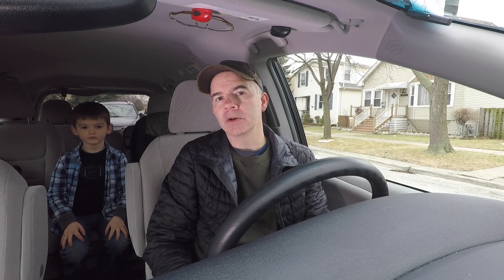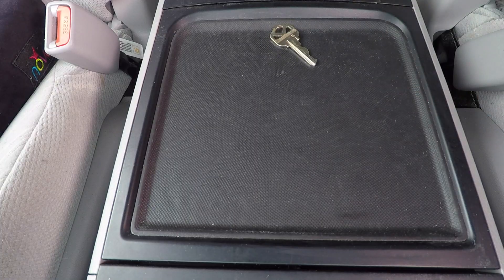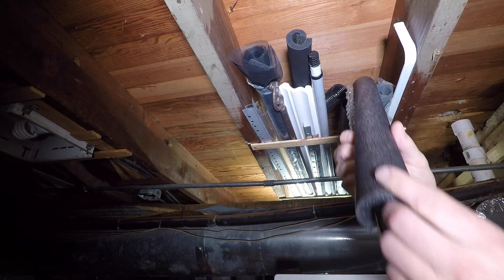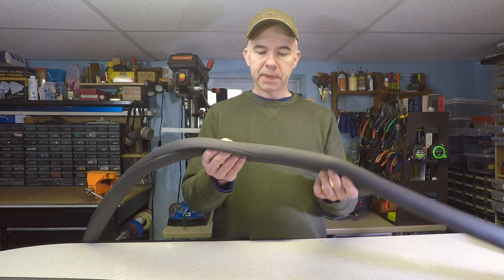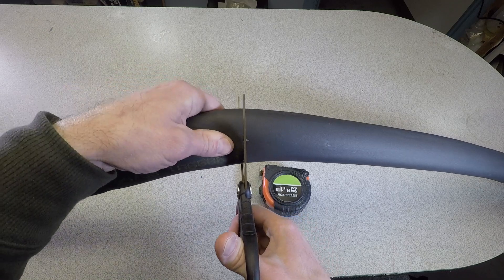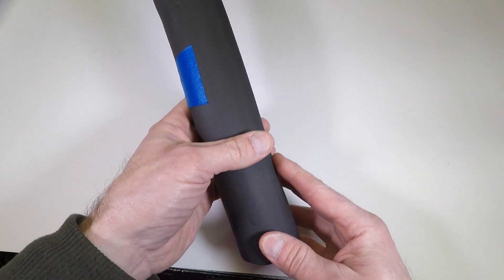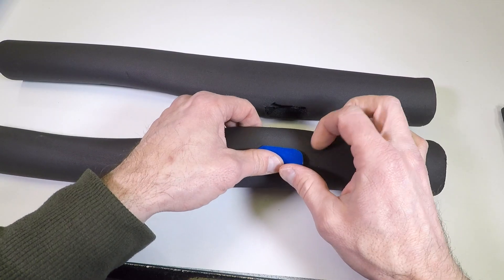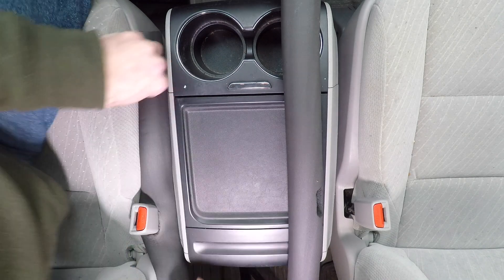DIY Drop Stop - Car seat gap filler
Drop Stop has sold millions of dollars worth of products. Now you can make your own car seat gap filler out of some rubber pipe insulation. Watch this video for details.